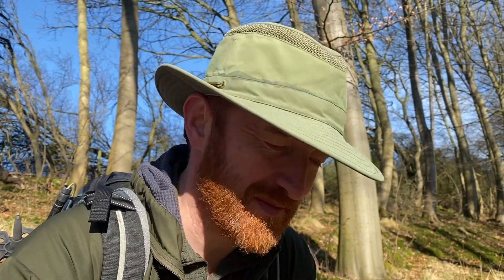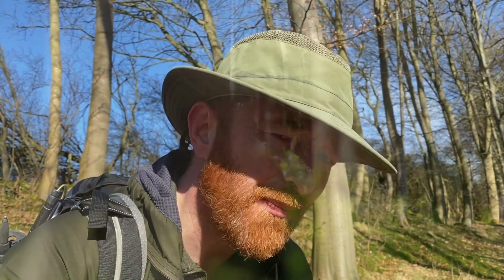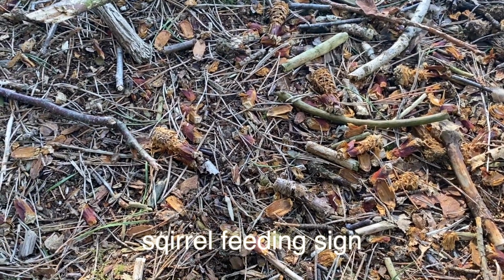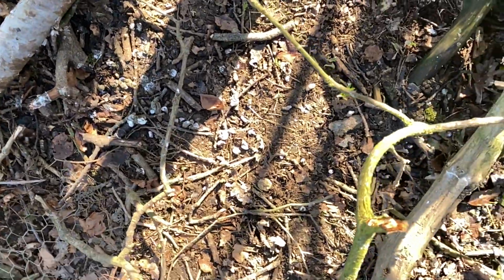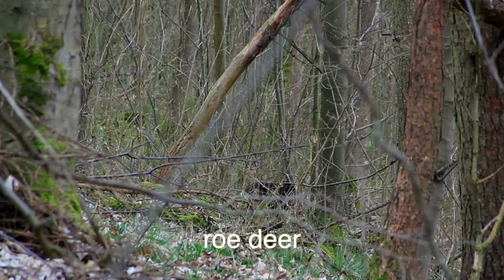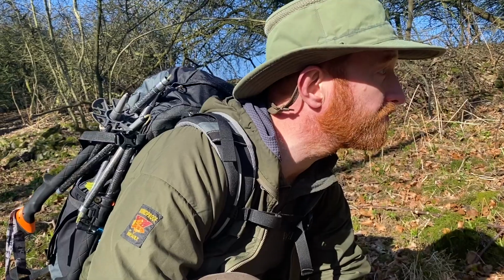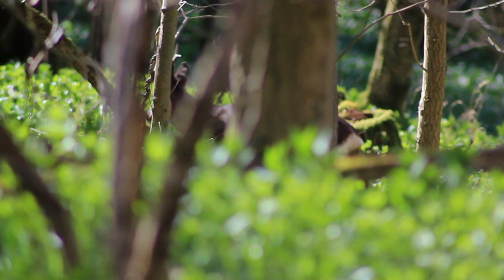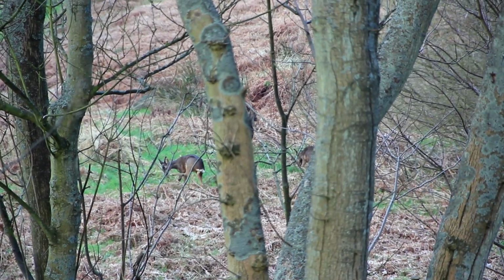Tracking – A Timeless Skill for the Modern Explorer 🦶🌲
Tracking is a wonderful skill to learn—one that has been passed down through the ages and was critical to our survival and evolution as a species. In the modern world, it’s more than just a tool for survival; it can enhance your connection to nature, allowing you to read the forest floor like a book and uncover the hidden lives of the creatures around you.

Every step an animal takes leaves a story: the dramas of their lives, their journeys, and their interactions with the environment are all laid out in the tracks they leave behind. From foxes weaving through the underbrush to deer gently stepping through snow, each track tells you something unique about the world they inhabit. Tracking teaches you to slow down and notice the details, the tiny clues that form the narrative of the wild.

Andy from Trailkraft takes you on an introduction to this expansive subject, offering practical tips, essential skills, and advice on how to get started with tracking. He’ll walk you through how to identify animal tracks, understand their patterns, and use them to uncover the world’s unseen stories.

Tracking isn’t just about the animals you’re following—it’s about learning the language of the landscape, gaining a deeper understanding of the natural world, and becoming more attuned to your surroundings. Whether you’re in a dense forest, snowy wilderness, or rocky hillsides, the ability to track can bring a new layer of depth to your outdoor adventures.

Join Andy in this video as he begins to unravel the mysteries of the forest floor and opens your eyes to the incredible stories nature is constantly telling.

This should now be perfect with hashtags! Let me know if you need any changes.